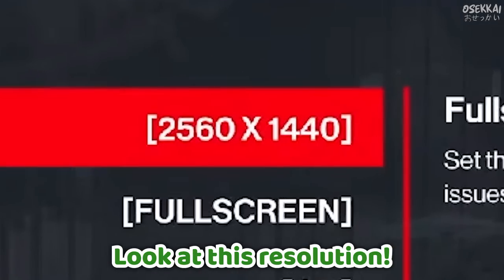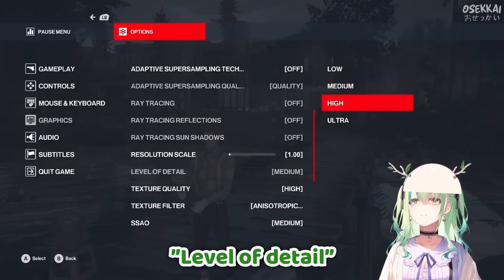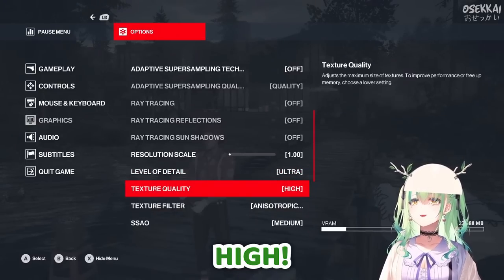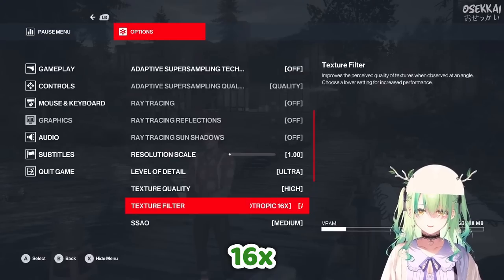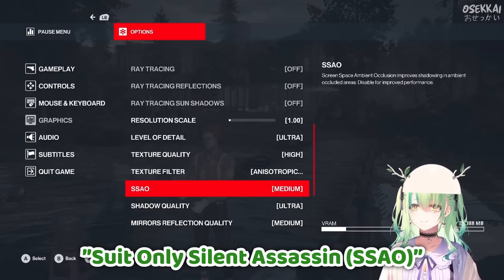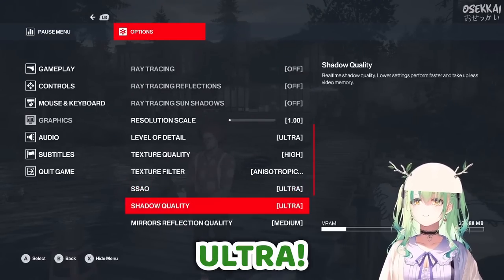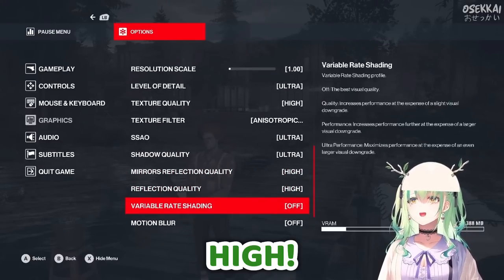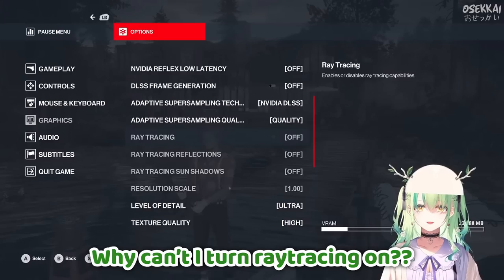NVIDIA Will Be in Shambles if They Hear Fauna Pronounce Their Name Like This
Fauna didn't know how to pronounce NVIDIA correctly.

Don't send them on twitter or instagram, because they won't notify me.